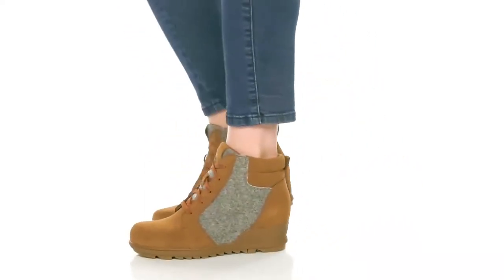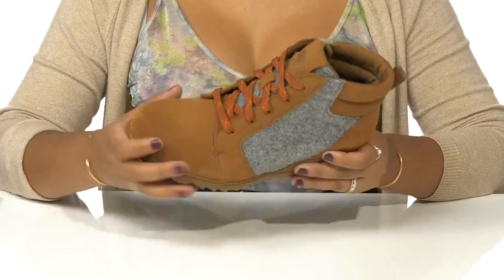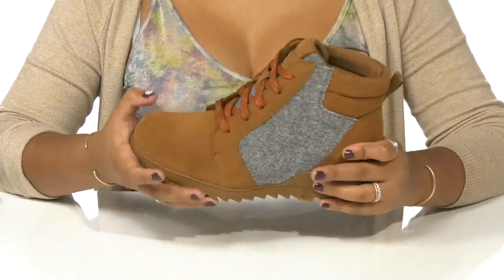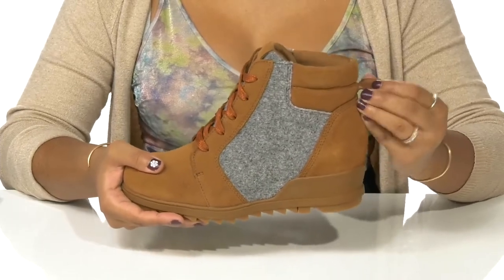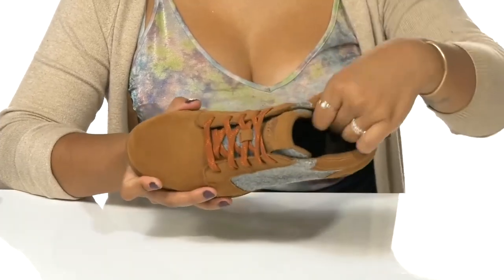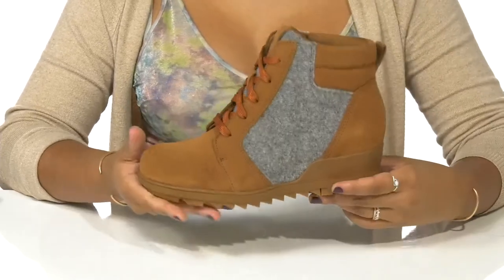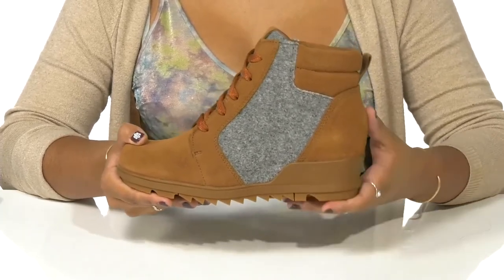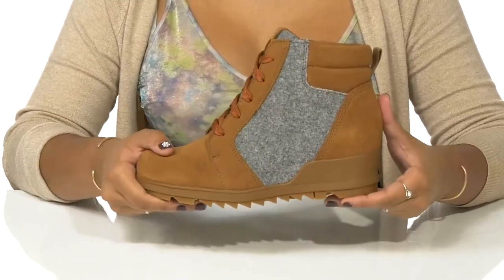SOREL Evie™ Ankle Lace SKU: 9712652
Your wardrobe is no match for the chic and elegant style of the  SOREL&reg; Evie&#8482; Ankle Lace.
Lightweight without sacrificing comfort and performance.
Leather upper.
Textile lining and insole.
Synthetic sole.
Imported.